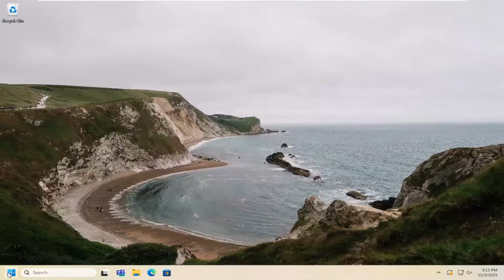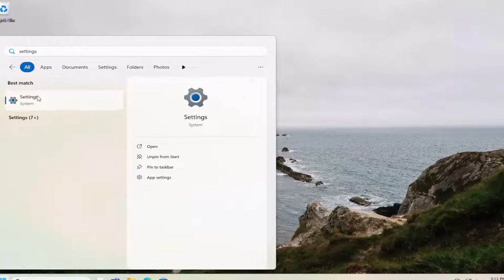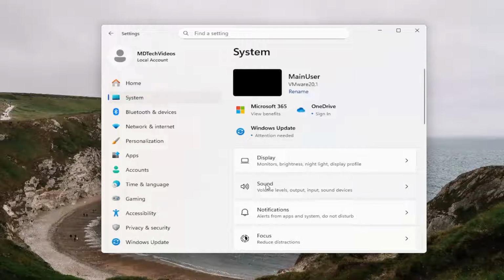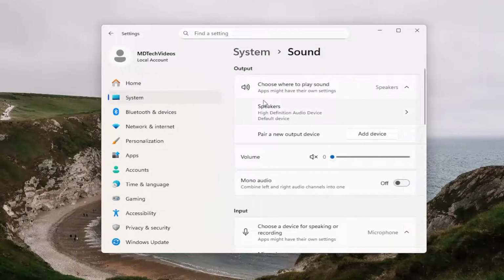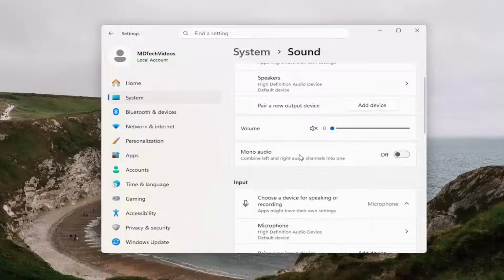How to Enable/Disable Mono Audio on Lenovo Laptop [Tutorial]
In this tutorial, you will learn how to enable or disable mono audio on your Lenovo laptop, a useful feature for users who need to adjust the audio for accessibility or personal preferences. Mono audio combines all sound into one channel, which can be helpful for users with hearing impairments or for those using a single speaker or headphone. The guide walks you through the steps to easily toggle mono audio on or off via the sound settings on your Lenovo laptop, giving you full control over how audio is delivered through your device.

This tutorial ensures that you can quickly adjust the mono audio setting on your Lenovo laptop, whether you need to enable it for better accessibility or disable it for a more traditional stereo experience. Following these simple steps will help you tailor your laptop's audio to meet your specific needs.